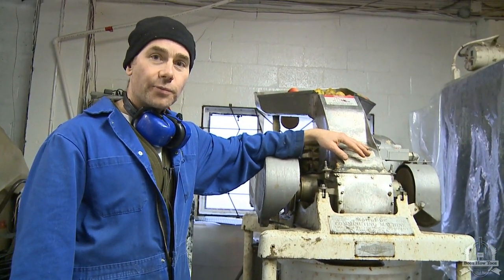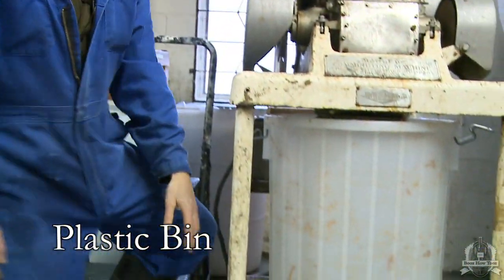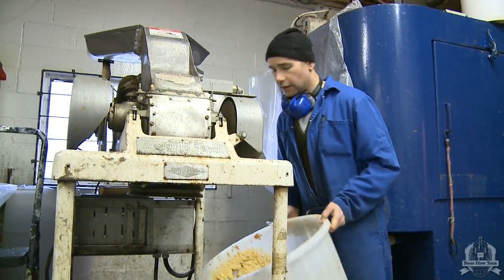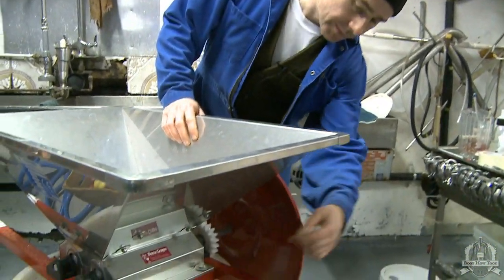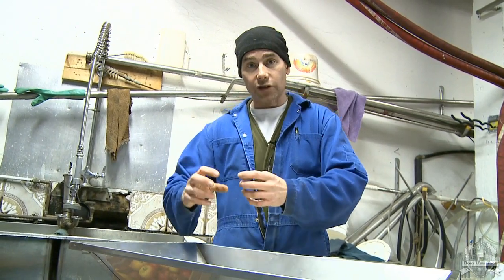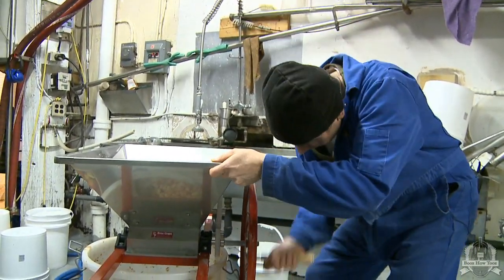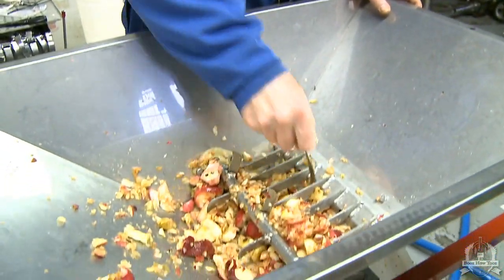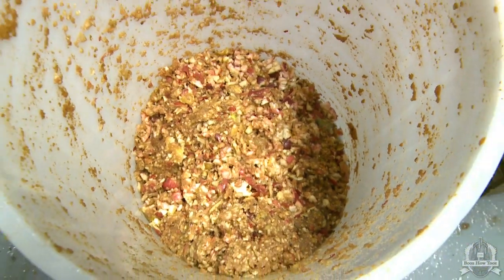BoozHowTooz APPLE CIDER 04 Milling